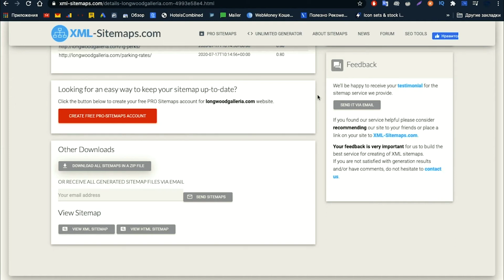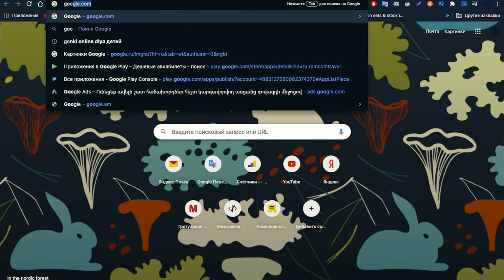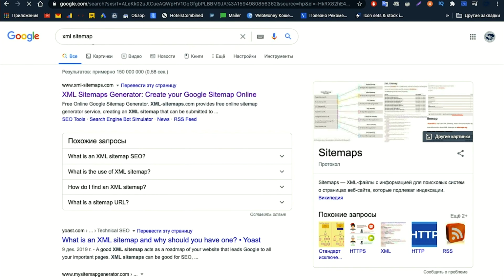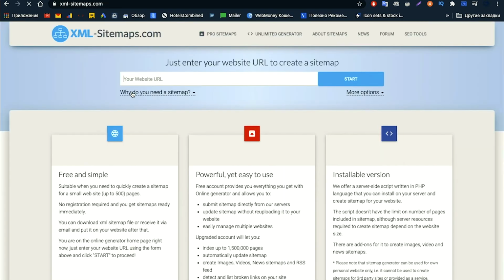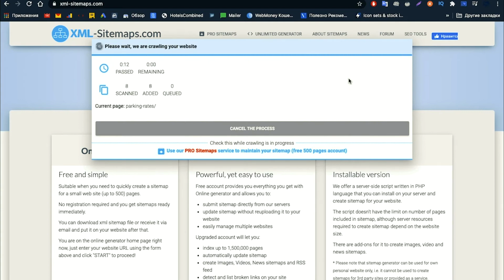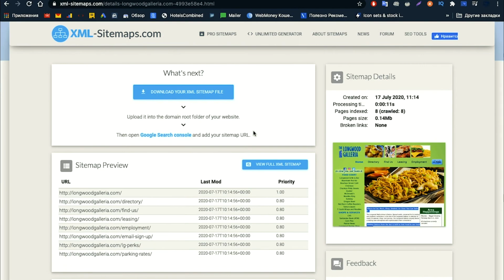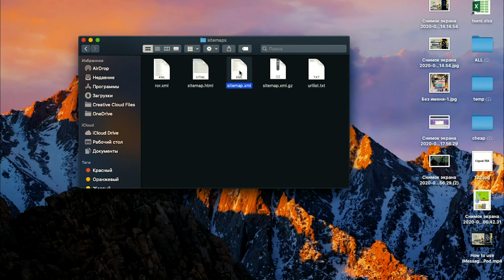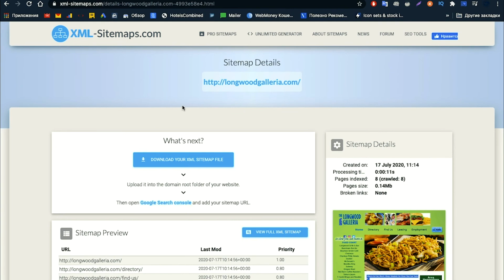How to generate (create) an XML sitemap automatically and for FREE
How to generate an XML sitemap automatically and for free

Often, webmasters are faced with the problem of generating a sitemap. I show you the online service where it can be done for free.

Open Google and search for XML Sitemap.

On this service, you can generate a site map for sites up to 500 pages for free.
The prices are good and the service is quality.

Enter the domain of the site and click on the button.
wait...
Here you can download the finished site map in several formats.

This video answers the questions:
- How to create an XML sitemap
- How to create an HTML sitemap
- How to generate an XML sitemap automatically
- Sitemap generator
- XML sitemap free generator for Google